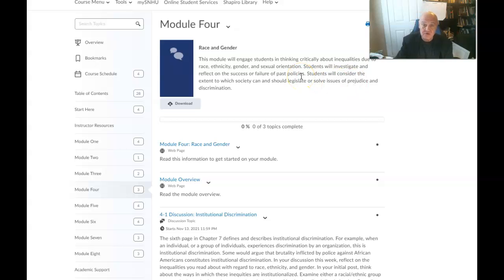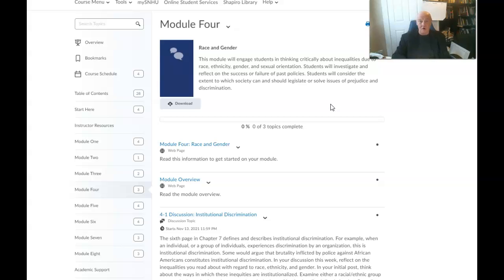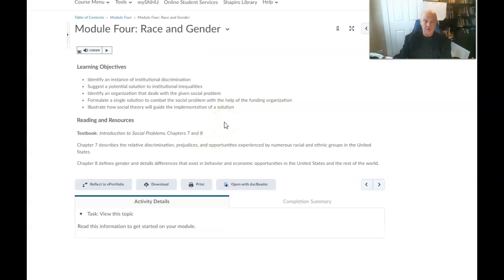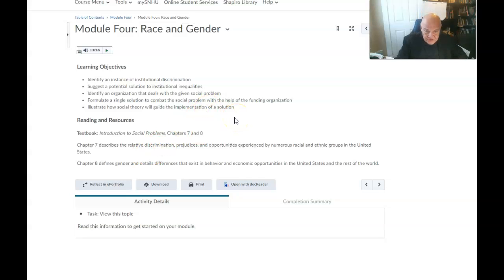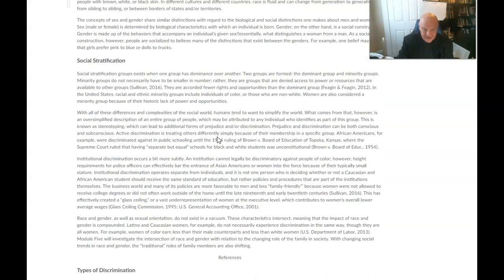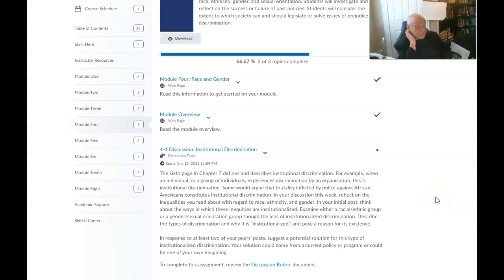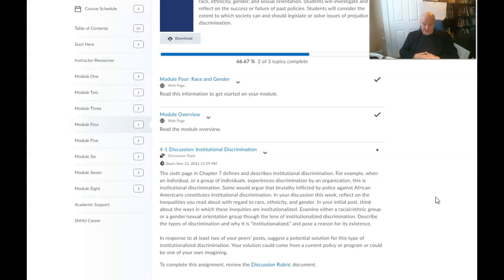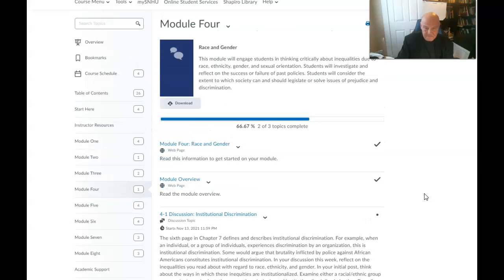week four institutional discrimination SNHU